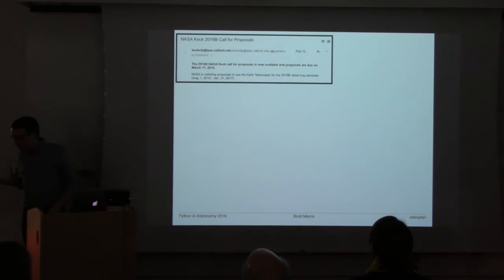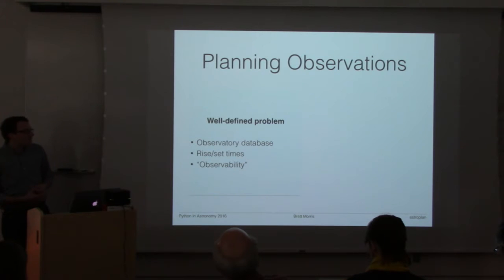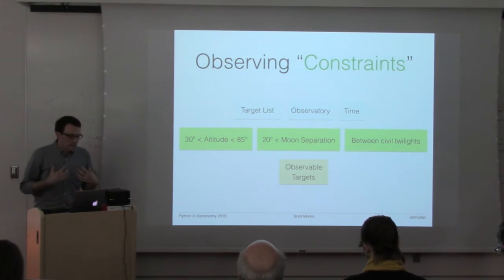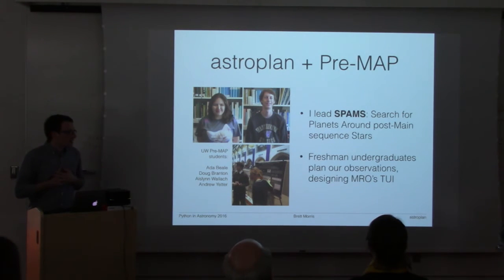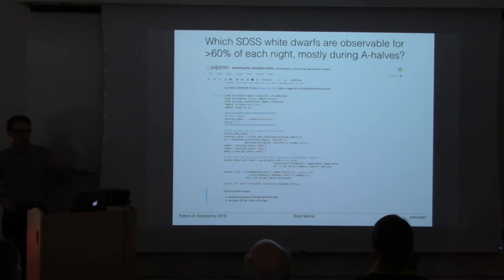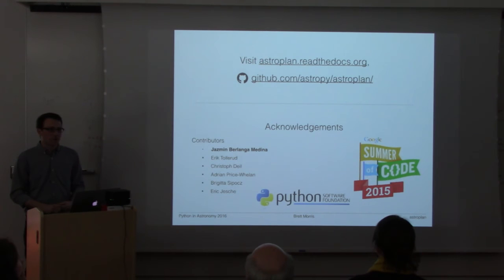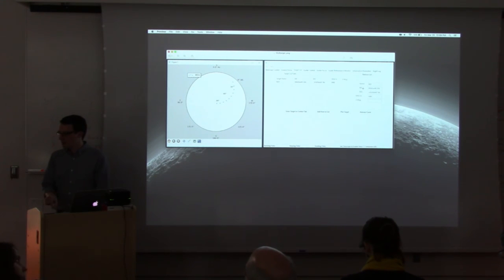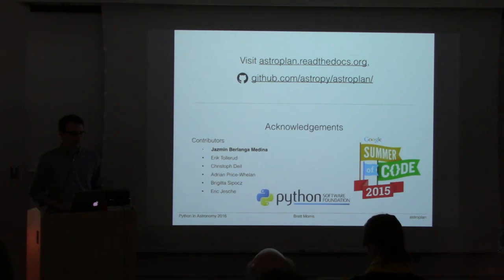PyAstro16 - Brett Morris - astroplan: Observation Planning for Astronomers